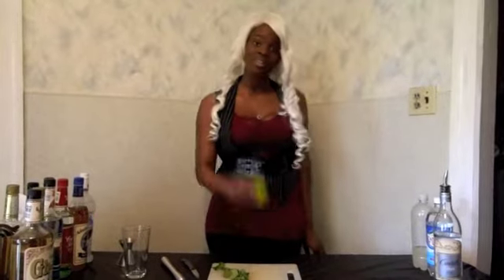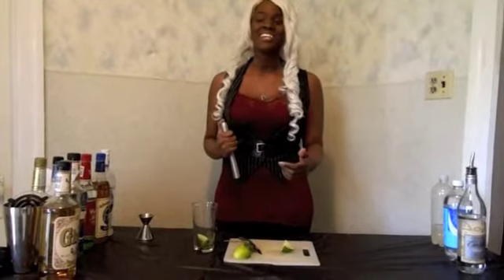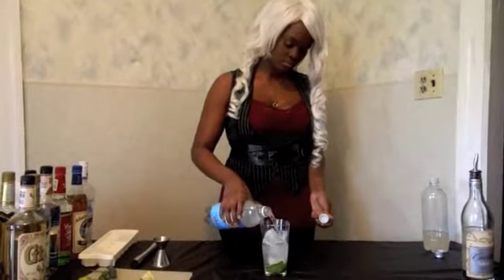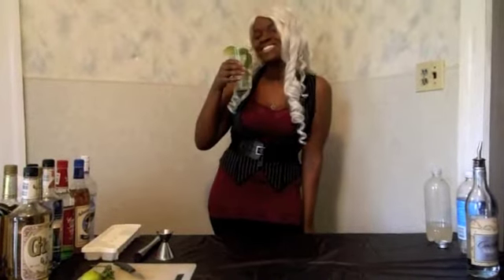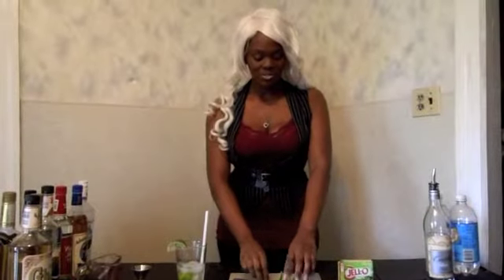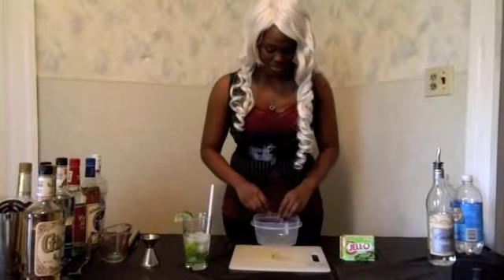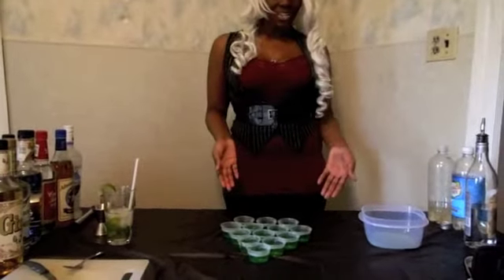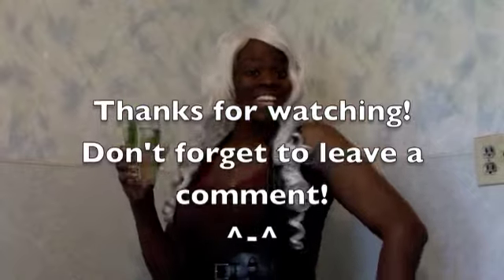Mixology 109- Mojito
102 degrees outside! How about kicking back with a yummy Mojito or Mojito jello shot as a bonus!